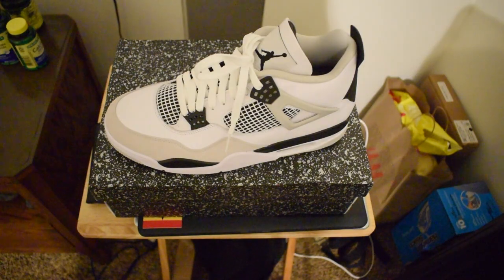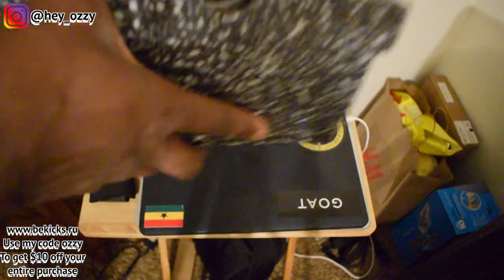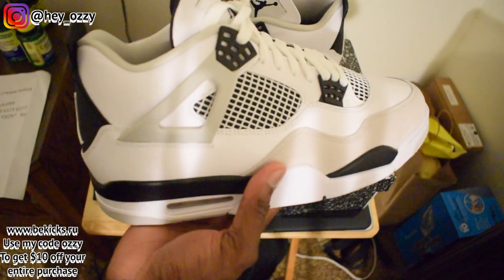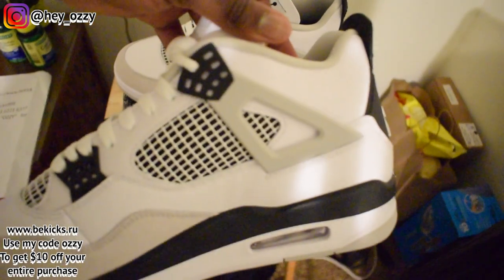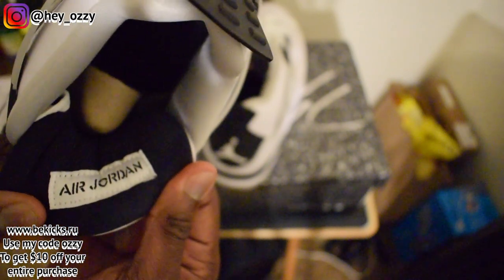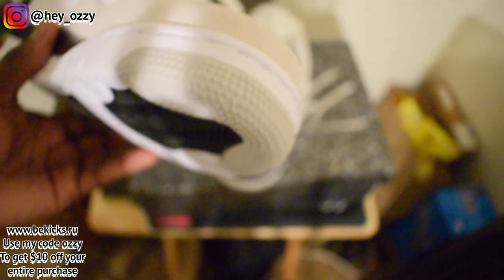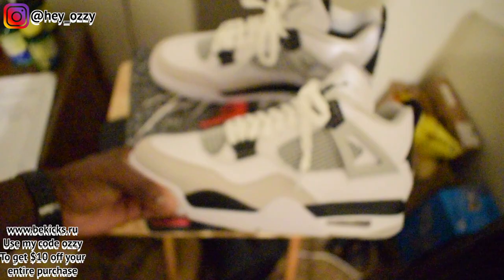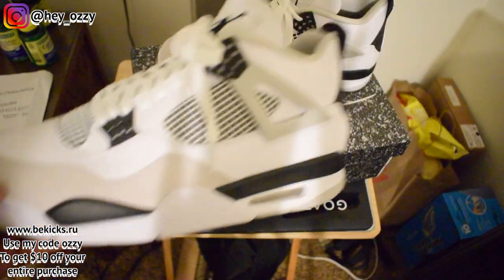Air Jordan 4 Military Black Review + On Feet Review bekicks.ru